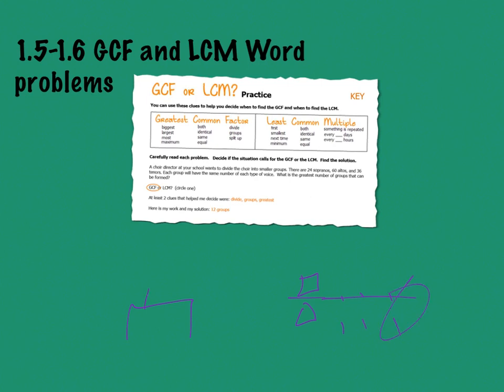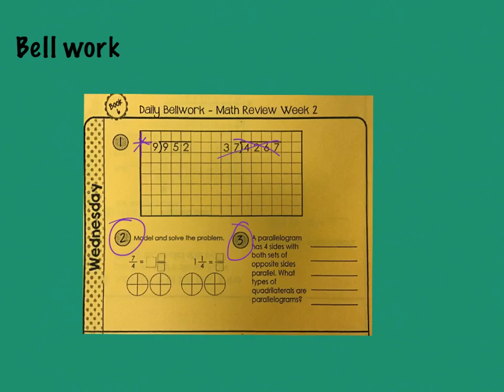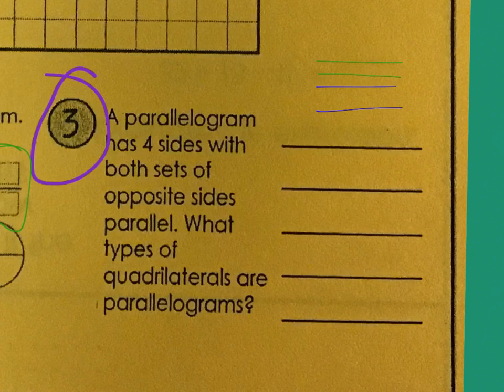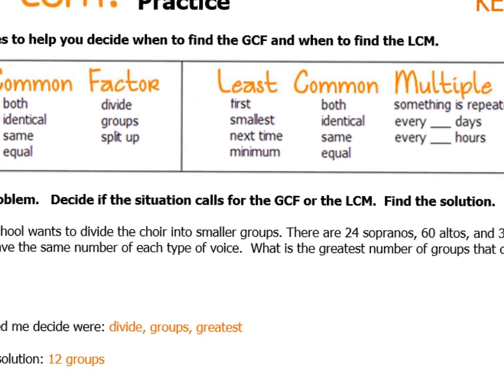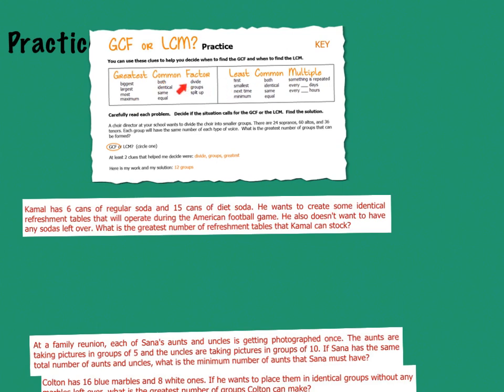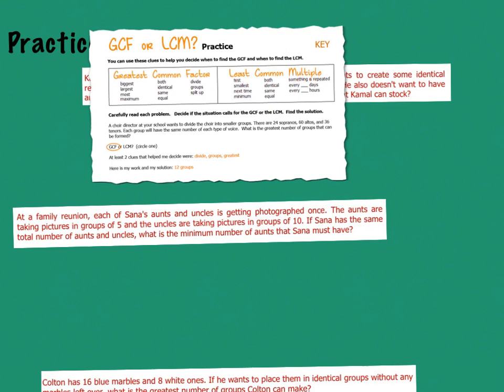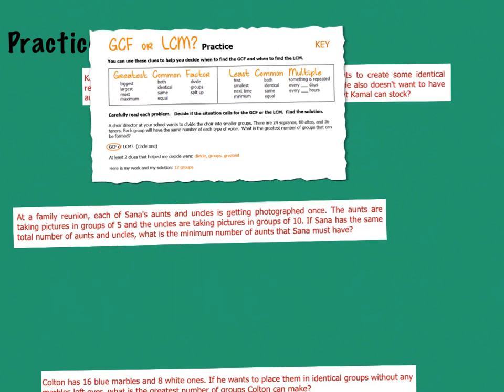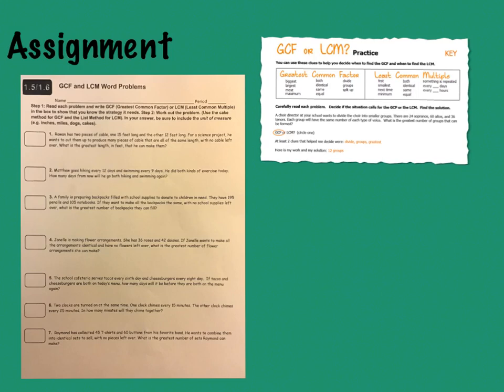1.5-1.6 GCF-LCM Word Problems